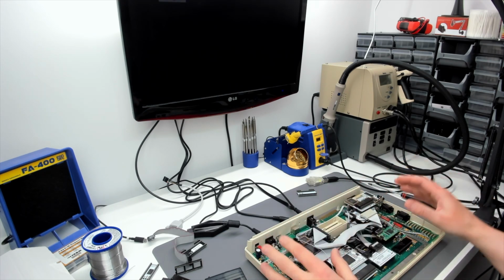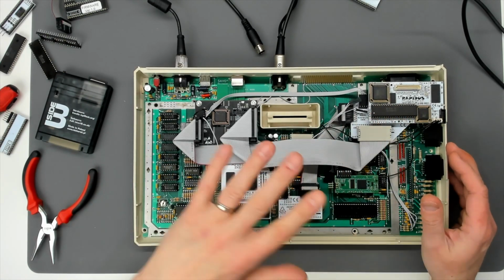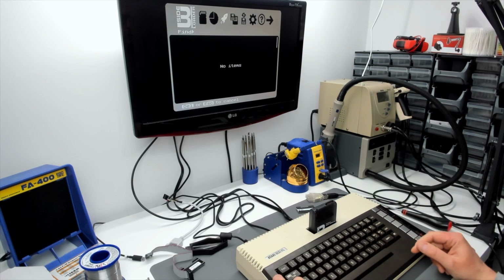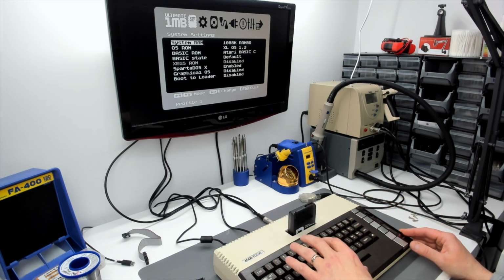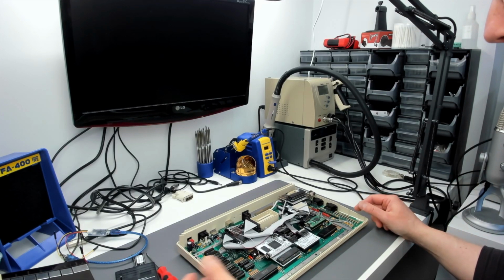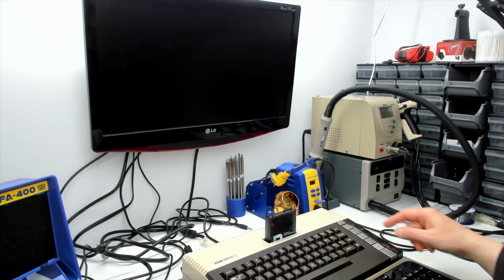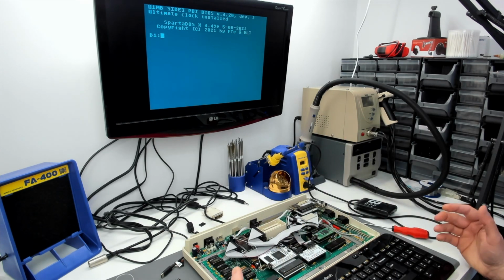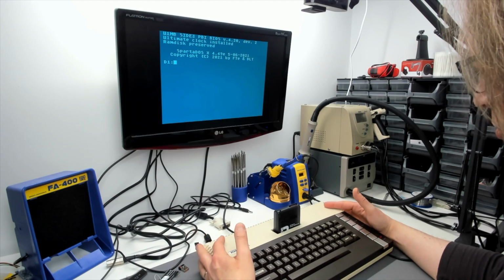$800 Atari 800XL upgrades part 2: PokeyMax fault, AKI firmware and Rapidus stability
00:00:00 Introduction
00:00:46 Unboxing parcel from Lotharek
00:08:12 Sponsor segment
00:08:45 Project recap
00:10:59 SRAM feedback
00:12:20 Testing with SRAM, O2 Fixer and AKI removed
00:14:31 Updating the ancient SIDE3 Loader
00:18:33 SD card hard disk tests
00:21:46 A new problem rears its head
00:27:35 Testing the new AKI revision
00:32:06 SIDE3 tests with Rapidus
00:36:33 Diagnosing the PokeyMax fault
00:39:50 Testing the new AKI firmware
00:57:00 One more try with reset issues
01:02:06 Bonus segment
01:02:51 Another Rapidus problem
01:06:54 Testing another AKI firmware update
01:16:16 Summary and acknowledgements

Equipment and software used for video production:

● 2x Logitech Brio webcams
● USB AV/s-video capture dongle